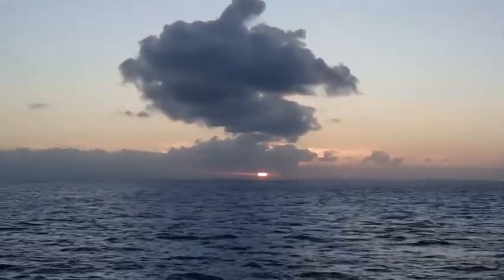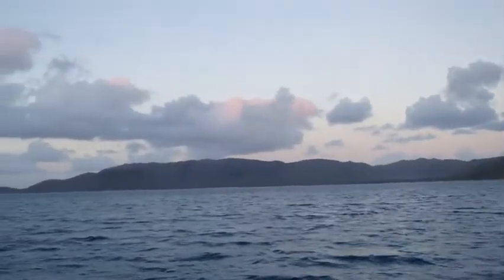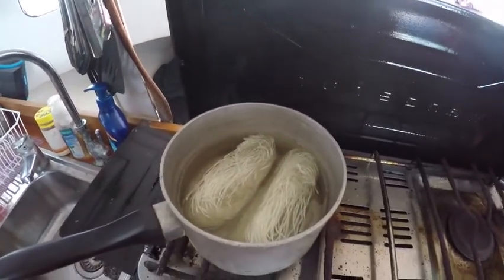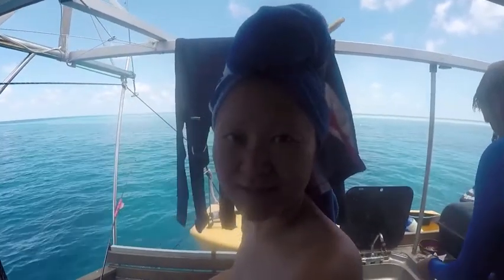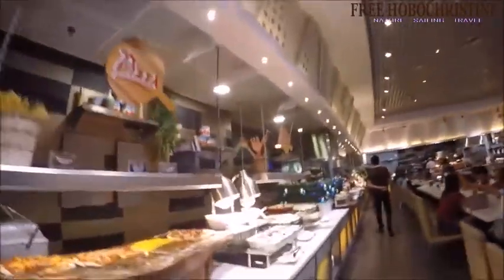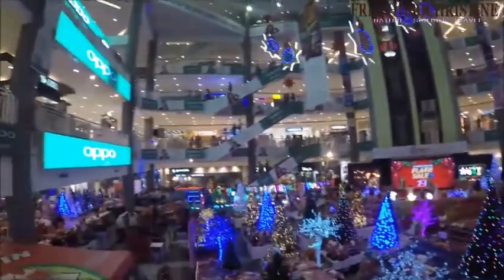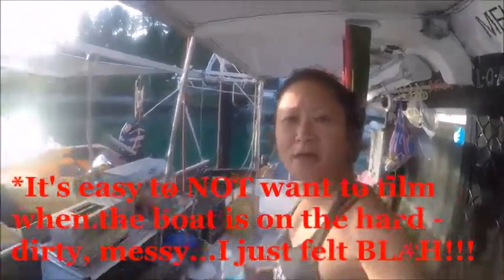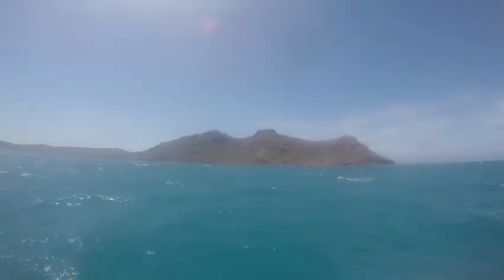Couple Clips From Australia to Indonesia The Journey Sailing the CHRISTINE Family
Thank you to all the people who SUPPORT my artistic vision &
FREEHOBO CHRISTINE IS FAMILY SITE :TRAVEL MOST ALL OVER
THE WORLD FOR MY FREE LIFE. My MOVEMENT is about EMPOWERING our bodies and promoting NATURISM that is NOT related to sex and sexuality. Thank you for your SUBSCRIBERS You can find me in Youtube, Vimeo, Facebook and More new stuff every week